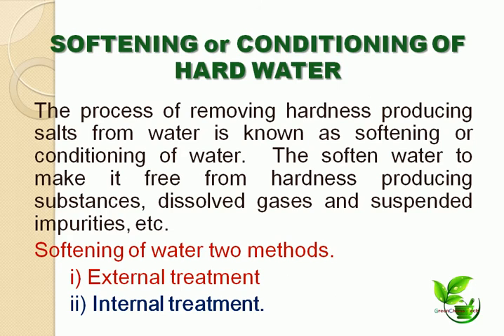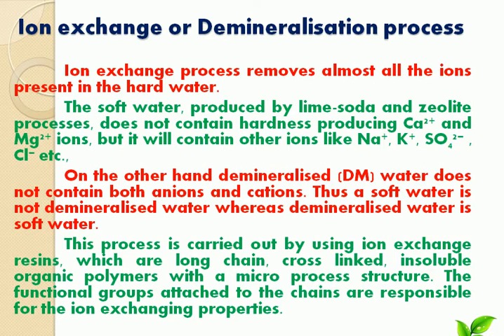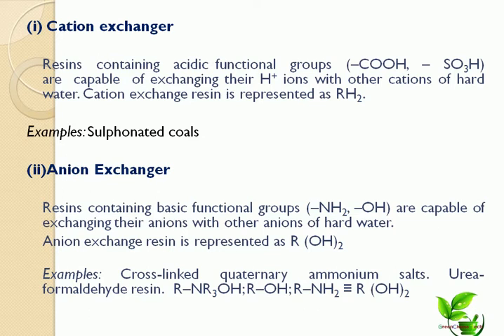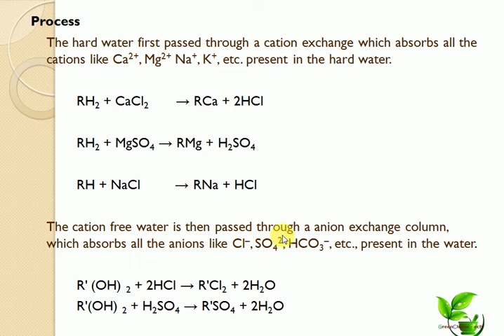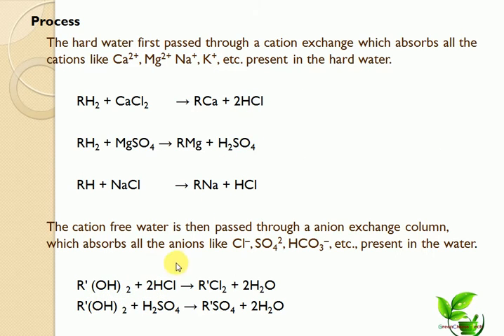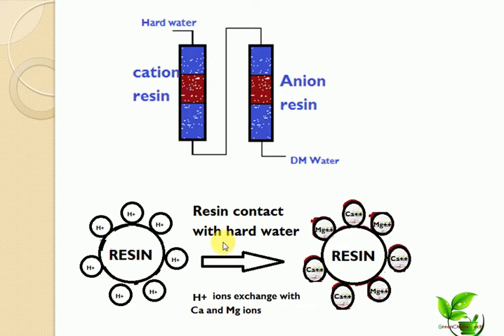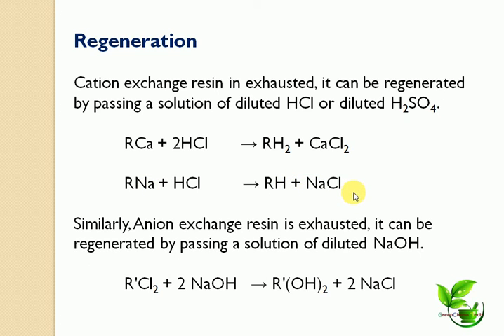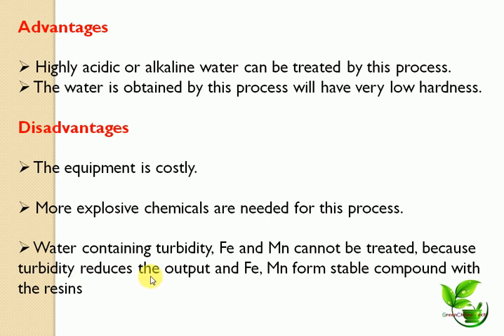Ionexchange Process | Demineralisation | Engineering Chemistry | Water and its Treatment | semester1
Ionexchange process | Demineralisation process | Engineering Chemistry | Water Technology | Chemistry Trending